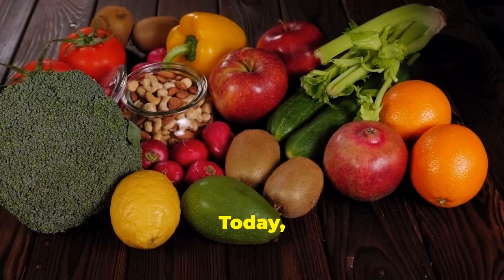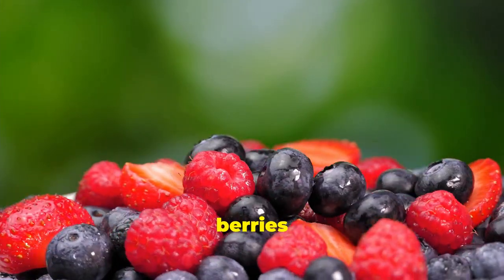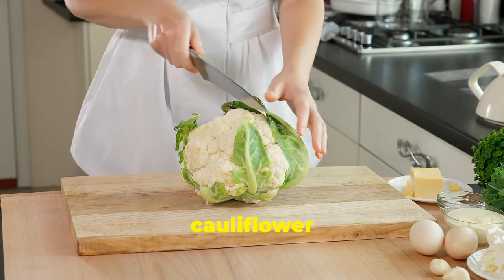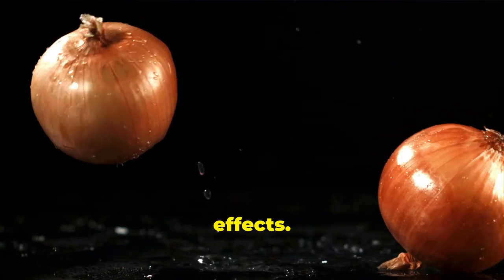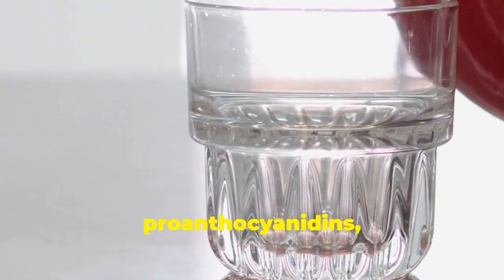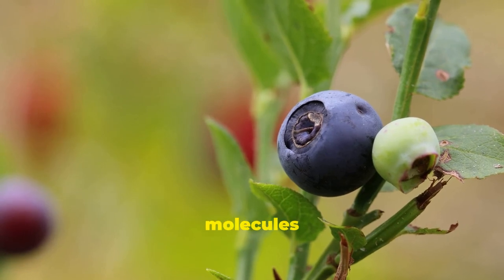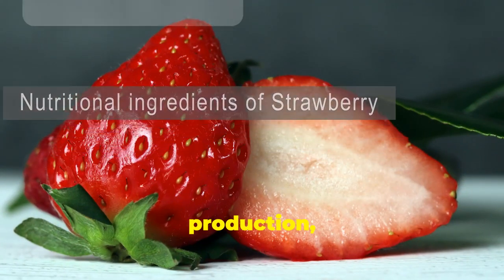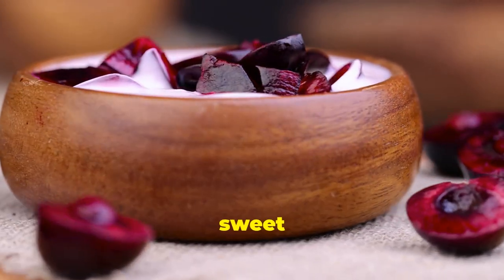Best Foods for Diabetics with Kidney Disease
Top 10 Kidney Friendly Foods for People with Diabetes

Discover the top 10 kidney-friendly foods perfect for diabetes management and overall health! 🌟 In this video, we dive into the importance of managing your diet when facing diabetes and kidney concerns. We tackle common challenges and share how to simplify dietary needs. Learn about the benefits of berries, red bell peppers, cauliflower, garlic, onions, apples, cranberries, blueberries, strawberries, and cherries. From antioxidants protecting your body to fiber regulating blood sugar, find delicious ways to enjoy these foods. Consult your doctor or dietitian for personalized advice.

00:00:00 intro
00:00:20 Tiny but Mighty!
00:01:22 Untitled Chapter
00:01:27 The Colorful Kidney Protector
00:01:53 The Chameleon of the Vegetable World
00:02:59 Small but Mighty Flavor with Big Health Benefits
00:03:32 Flavor Enhancers That Love Your Kidneys
00:04:31 An Apple a Day for Healthy Kidneys?
00:05:07 Tiny Berries, Big Urinary Tract Support
00:06:08 Antioxidants Powerhouse for Kidney Health
00:07:09 Sweet, Juicy, and Good for Your Kidneys
00:08:08 Bite-Sized Anti-inflammatory Powerhouses
00:09:08 Until Next Time!